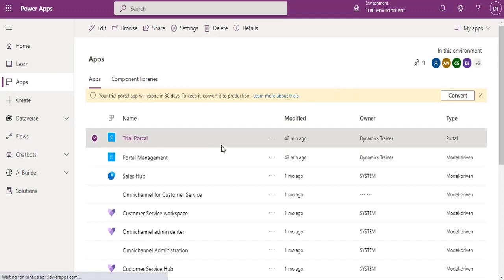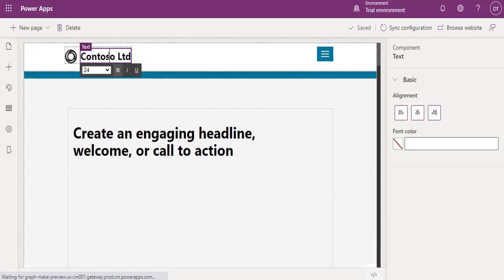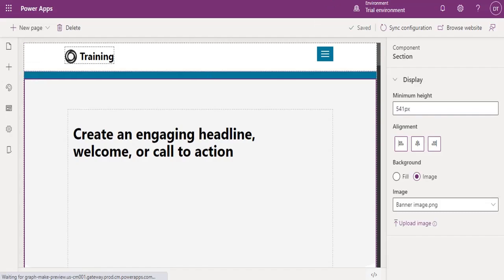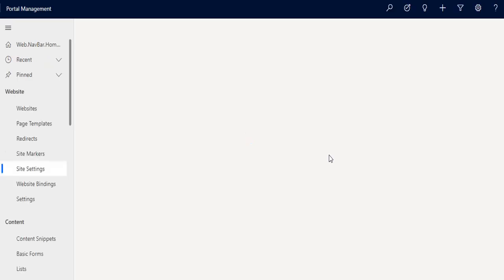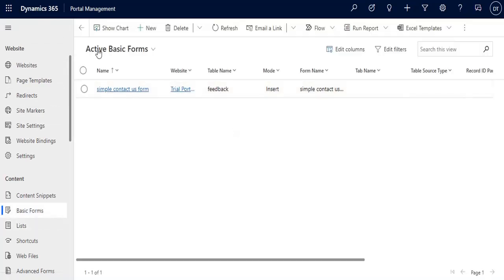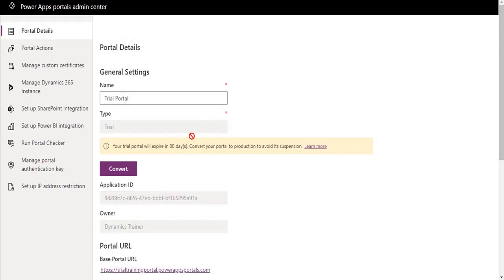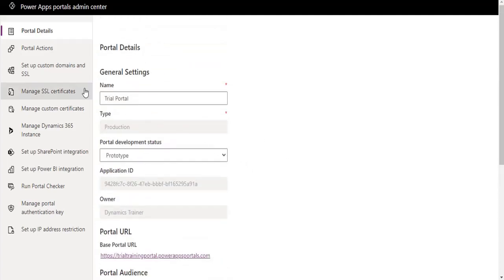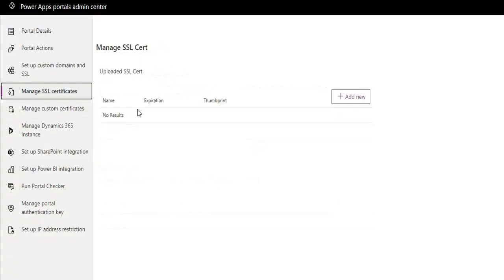Introduction to portal settings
1. What are the various types of portal settings
2. Which portal settings to use for what
3. Where do I access portal settings
4. Basics of portal settings